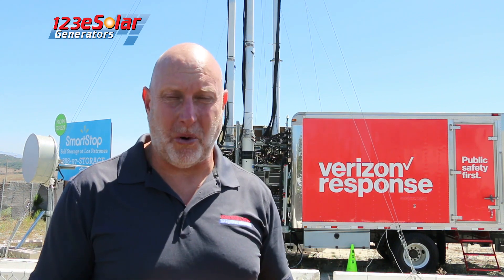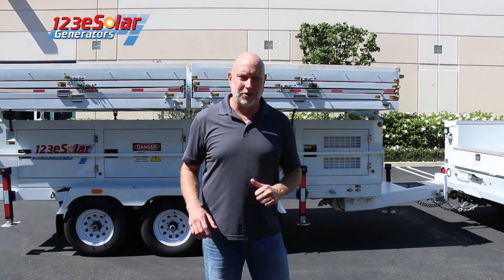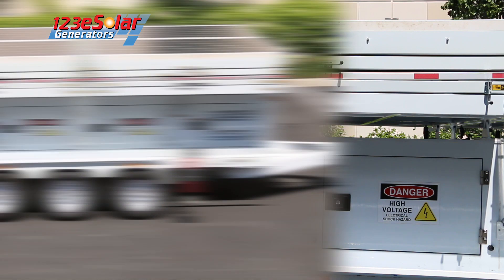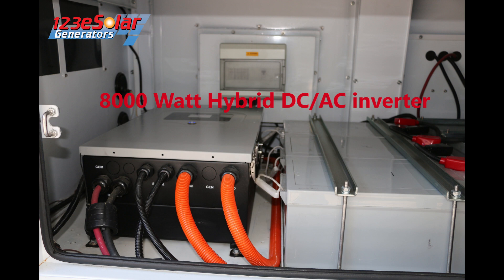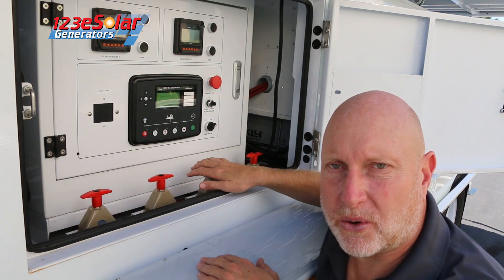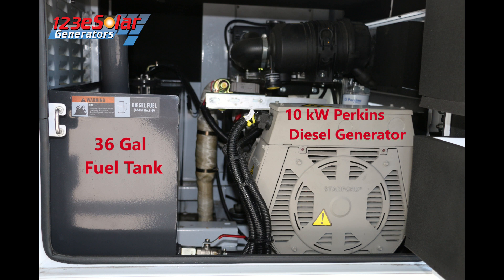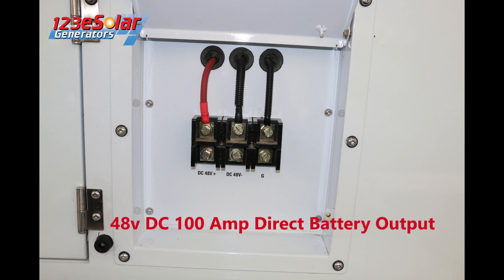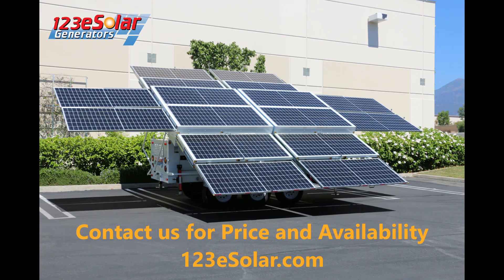Hybrid Solar Diesel Trailer Generator Revolutionary Sustainable Green Power Solution - 123eSolar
Are you tired of being left in the dark when utility power fails or facing costly generator rentals in remote locations? Look no further! introducing our groundbreaking, sustainable green power solution for all your energy needs.

123eSolar is leading the way with its industrial-strength solar trailer generator, designed for maximum power output and mobility. Our unique solar cabinet technology houses 16 solar panels, cleverly concealed for streamlined transport on an F250.

Deploying this hybrid solar-diesel generator is a breeze. Extend the side panel system, unlock the solar panel drawers, and extend the first drawer. Like a toolbox with sliding drawers, this hybrid marvel produces a remarkable 8000 Watts of power.

This portable solar trailer generator boasts a design that seamlessly integrates the 16-panel photovoltaic array, battery array, electronics, and backup diesel generator system. Our solar cabinet technology sits atop the trailer's main body, ready to harness the sun's energy.

The 16-panel photovoltaic array generates an impressive 7.2kW of solar energy, feeding our hybrid inverter. This inverter plays a pivotal role, converting solar and diesel AC power to DC power, all while running an AC load simultaneously.
Energy is stored in the 750aH battery array, which also serves as the trailer's weight balance system. The front of the trailer houses the diesel generator, neatly enclosed in the engine compartment alongside a 36-gallon fuel tank.
Our system is incredibly efficient and intelligent. The diesel generator operates independently of the solar array, but system integration ensures the generator's starter battery is always charged. The hybrid inverter manages the generator, cycling it on when power falls below the 48v threshold and off once the batteries reach 52v.
With both DC and AC voltage outputs, you have a direct connection to the battery array at 48v DC, isolated by a 100-amp circuit breaker. Plus, enjoy split-phase 120/240v AC power, with a maximum output of 30 amps at 240v on this 8000W hybrid inverter. If you need even more power, consider our optional 15kW hybrid inverter, boosting the output to 60 Amps at 240v.

123eSolar's solar trailer generator is your answer to reliable, sustainable, and mobile power solutions. Don't wish for power; make it a reality with 123eSolar.